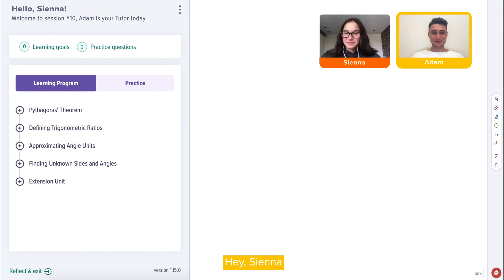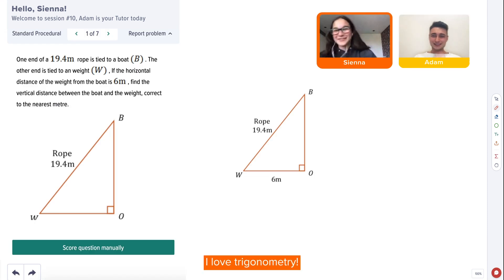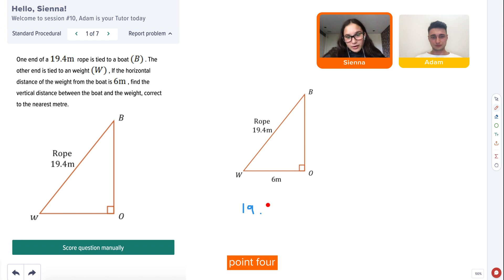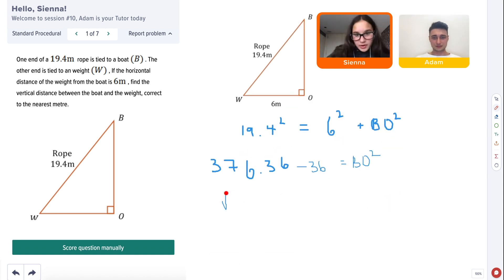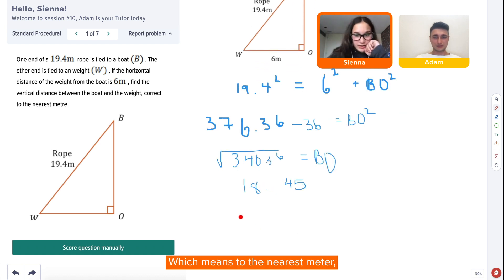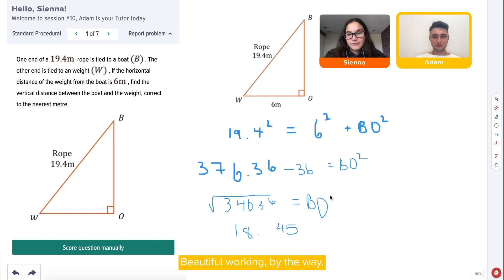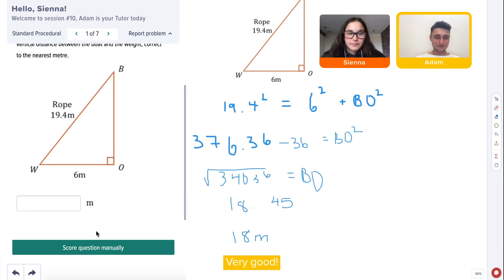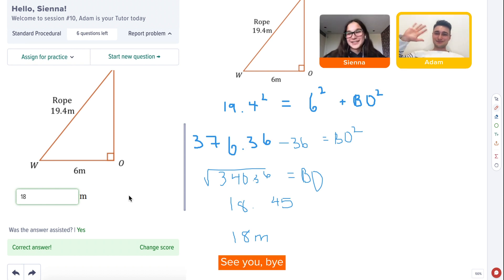1-to-1 Senior School Maths Tutoring with Cluey Learning